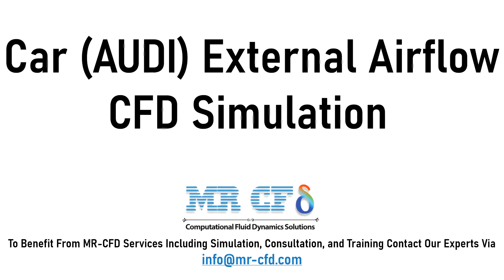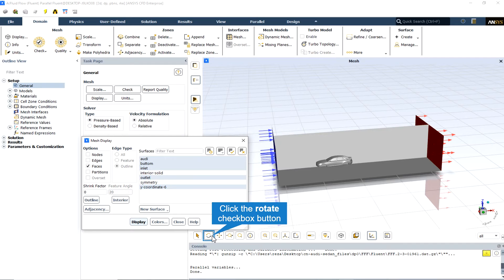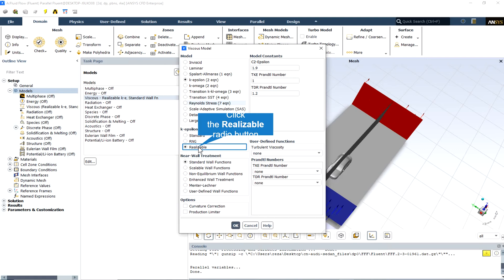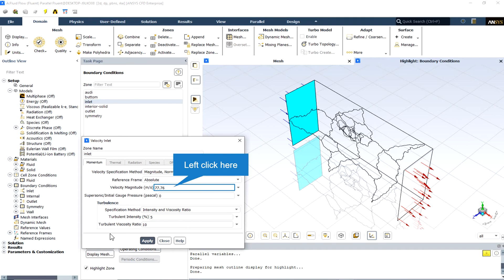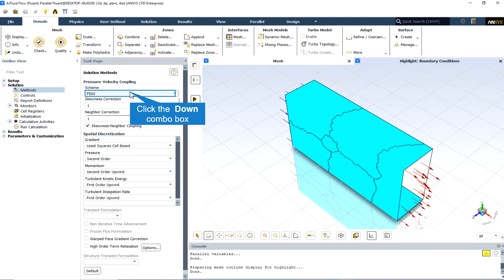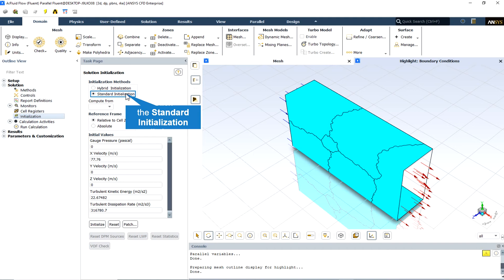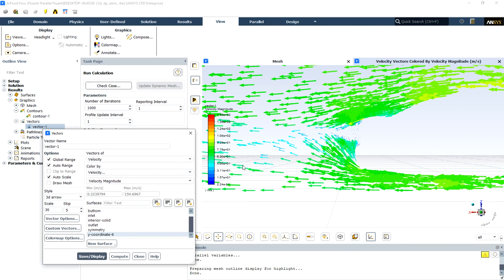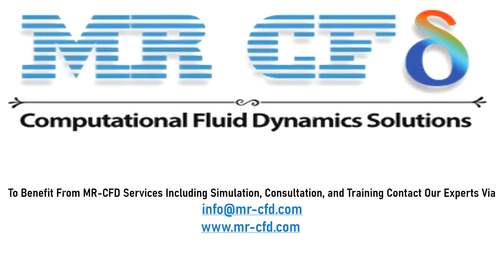Car (AUDI) External Flow CFD Simulation, ANSYS Fluent Training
This project is going to study an incompressible isothermal air flow adjacent to an Audi-A4-2017 car by ANSYS Fluent software. The geometry is a 2-meter F-35 plane inside a 100-meter wind tunnel. Also, the maximum speed of 77.76 m/s, which is quite common in urban use, is selected for the testing, and the drag force value is obtained.